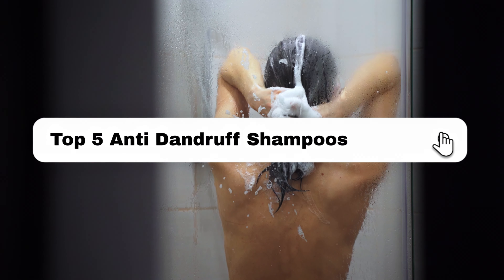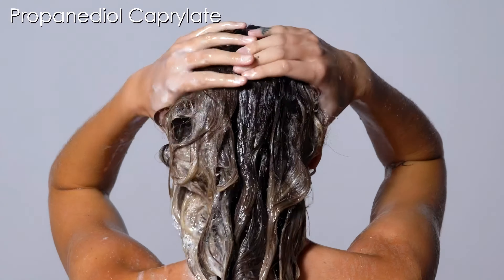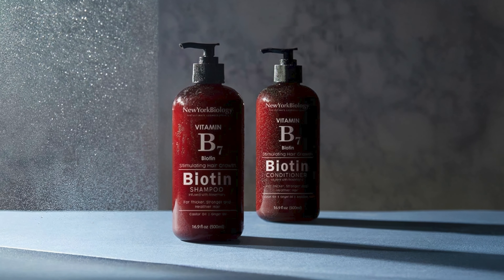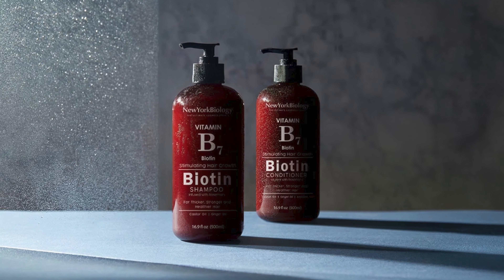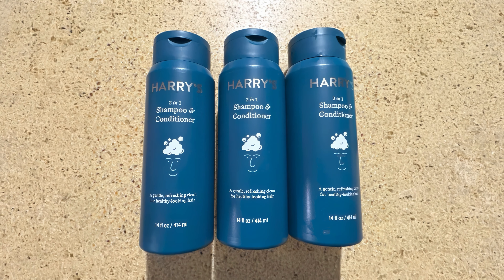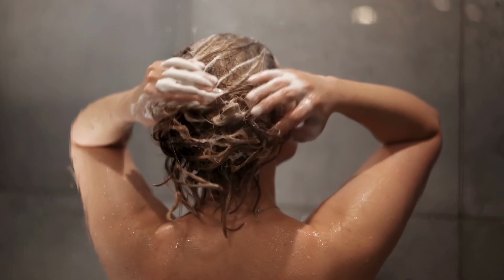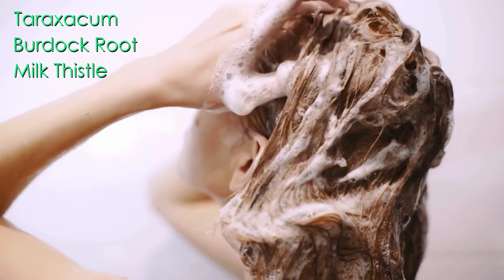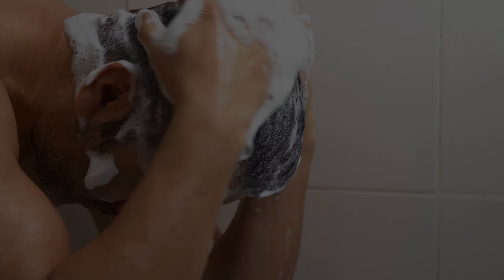TOP 5 Best Dandruff Shampoos 2025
Best Dandruff Shampoo 2025 | Links To Products ⤵️
1. Previa Purifying Shampoo ✅
✓ Check Prices

2. Keranique Anti-Dandruff Shampoo ✅
✓ Check Prices

3. Harry's Extra Strength Anti Dandruff Shampoo ✅
✓ Check Prices

4. New York Biology Tea Tree Shampoo ✅
✓ Check Prices

5. OUAI Anti Dandruff Shampoo ✅
✓ Check Prices

00:00 Intro
00:24 5️⃣ OUAI Anti Dandruff Shampoo Review
01:28 4️⃣ New York Biology Tea Tree Shampoo Review
02:25 3️⃣ Harry's Extra Strength Anti Dandruff Shampoo Review
03:27 2️⃣ Keranique Anti-Dandruff Shampoo Review
04:27 1️⃣ Previa Purifying Shampoo Review

Dandruff is a common scalp condition characterized by flaking and itching, often leading to discomfort and embarrassment. To effectively manage dandruff, many individuals turn to dandruff shampoos, which are specifically formulated to treat this issue. These shampoos often contain active ingredients such as salicylic acid, zinc pyrithione, and ketoconazole, which work to reduce scalp inflammation and eliminate flakes.

When searching for the best shampoo for dandruff, it’s essential to consider your specific needs. For instance, individuals with dry scalps may benefit from a salicylic acid shampoo, which helps to exfoliate the scalp and remove dead skin cells. On the other hand, those with oily scalps might find that an anti-dandruff shampoo containing zinc pyrithione is more effective, as it targets the yeast that can contribute to dandruff.

To treat dandruff effectively, it is recommended to use a dandruff treatment consistently. Many people wonder how to stop dandruff or how to get rid of dandruff fast. Regular use of a medicated shampoo can significantly improve symptoms. It’s advisable to leave the shampoo on the scalp for a few minutes before rinsing to allow the active ingredients to penetrate effectively.

For those seeking a long-term solution, the question of how to cure dandruff permanently often arises. While some may find relief with over-the-counter options, persistent cases may require consultation with a dermatologist for prescription-strength treatments.

In 2024, the market continues to offer a variety of options, catering to both men and women. The best dandruff shampoo for men may differ from that for women, with formulations designed to address specific hair types and scalp conditions. Ultimately, finding the best anti-dandruff shampoo involves trial and error, as individual responses to products can vary widely.